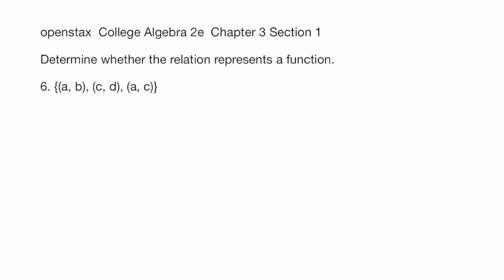Problem 6 from Section 3.1 of College Algebra 2e by OpenStax - Determine whether the relation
Determine whether the relation represents a function.

6. {(a, b), (c, d), (a, c)}